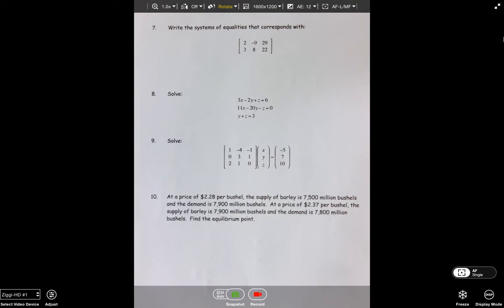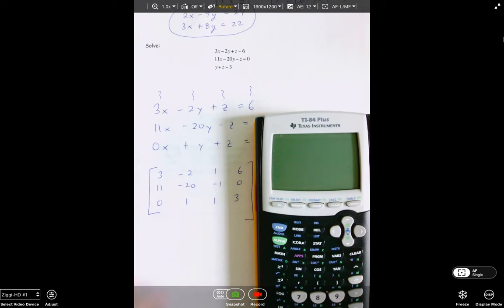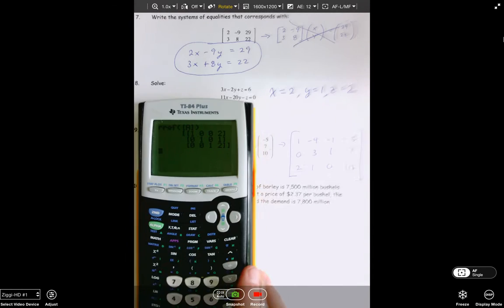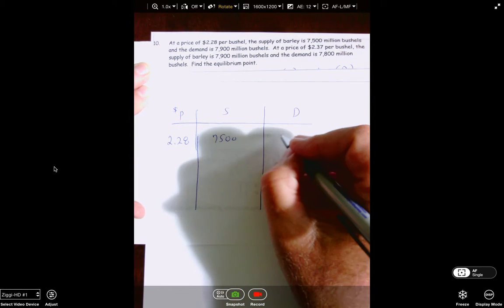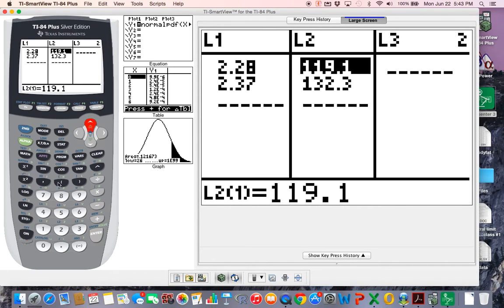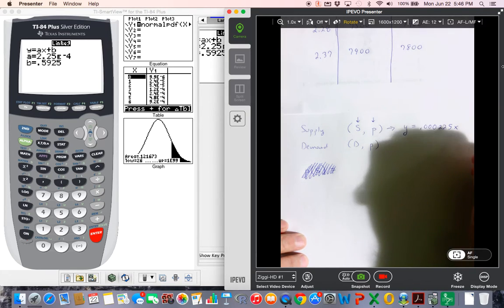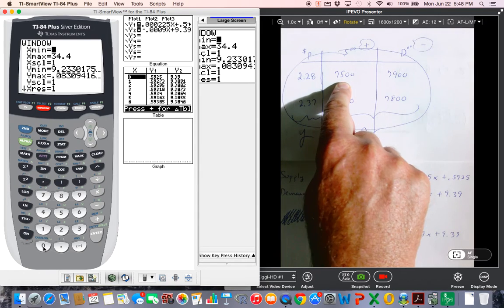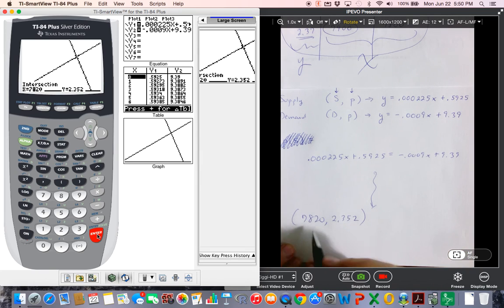midterm study guide part III